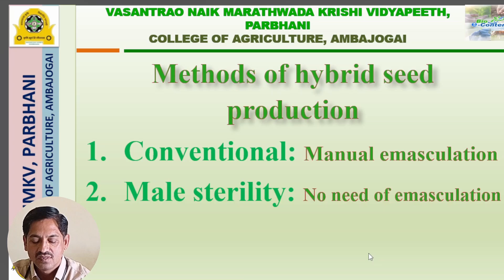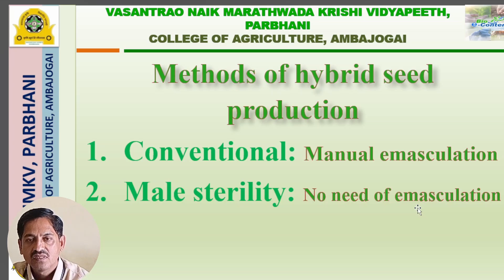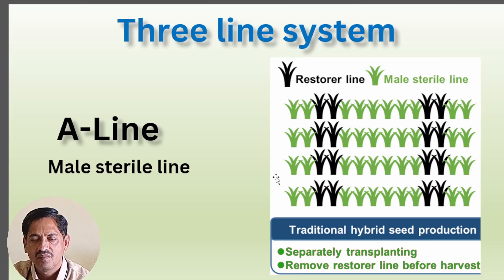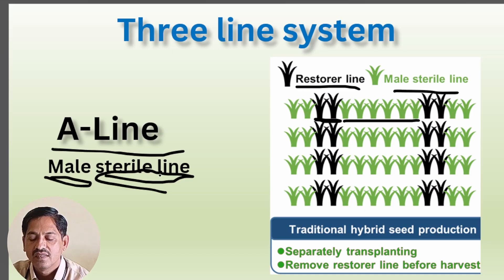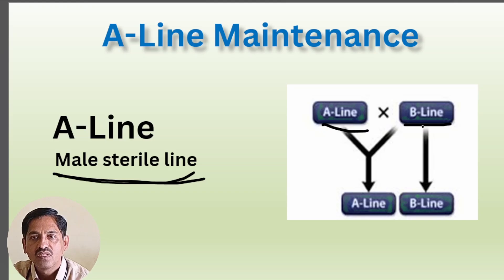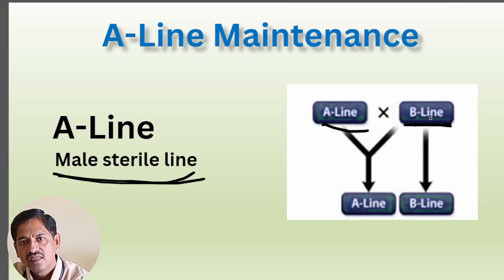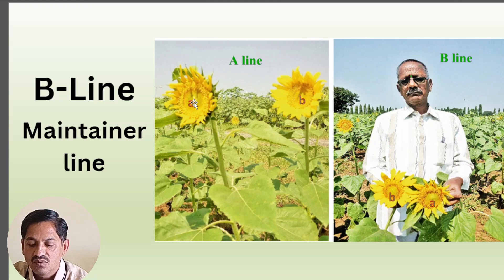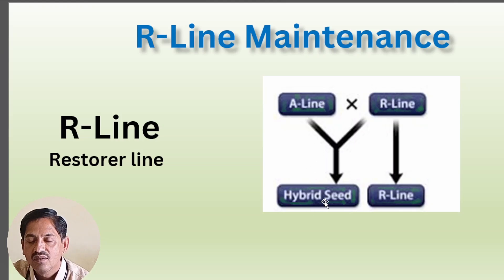Use of A, B and R line in hybrid seed production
Importance and use of A, B and R line in hybrid seed production of field crops